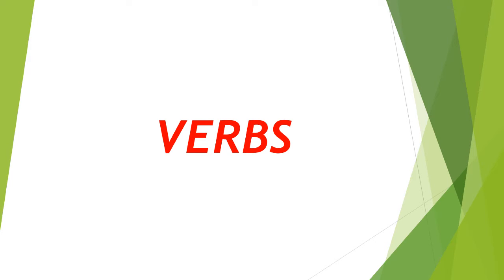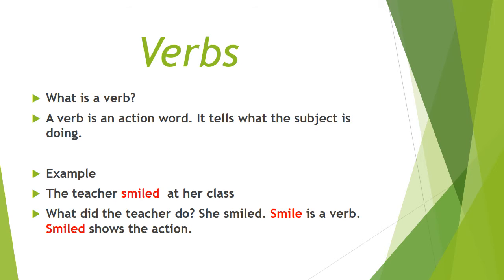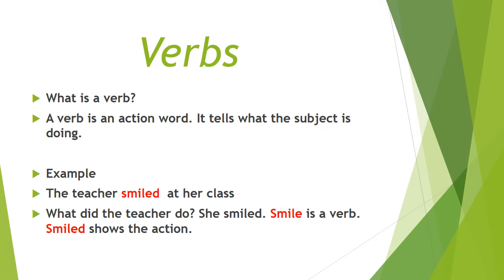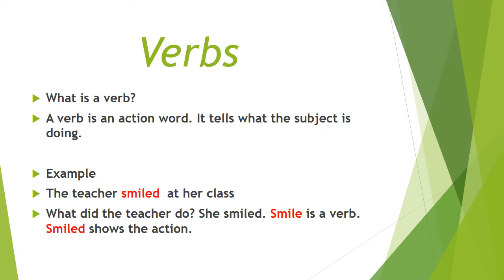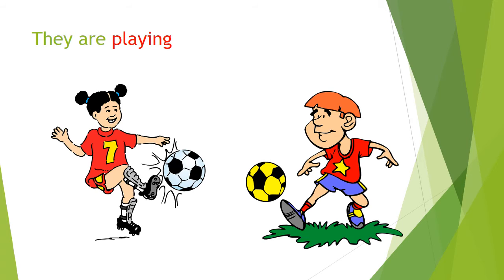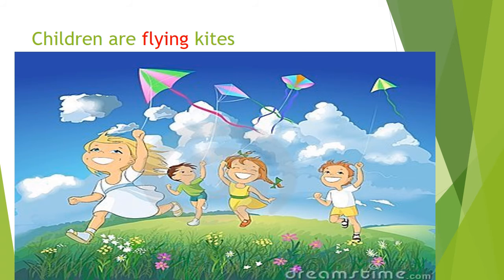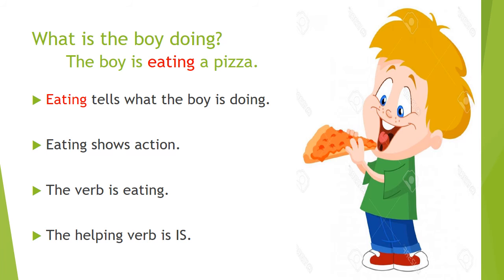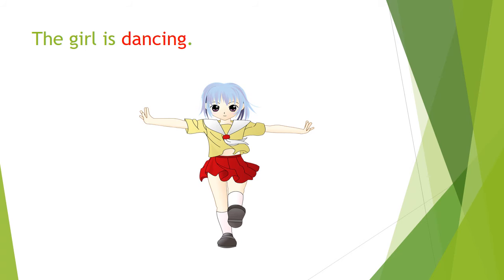VERBS Shyamala Vedula grade 2